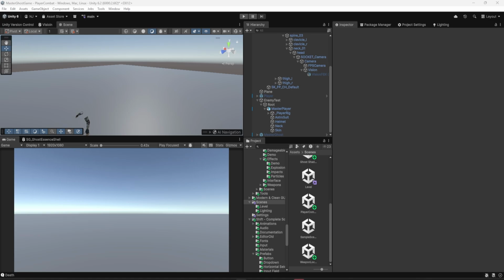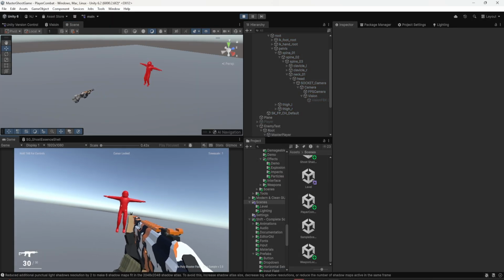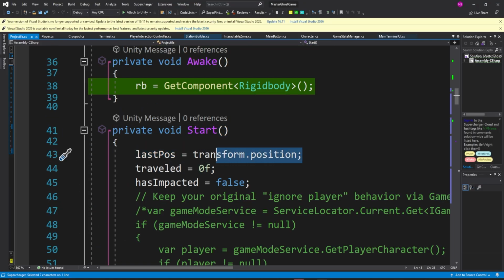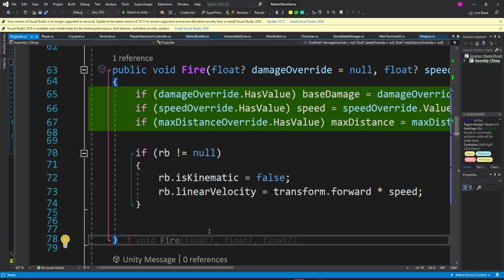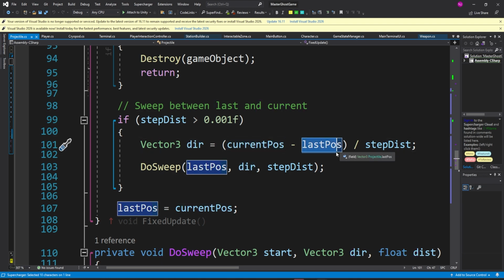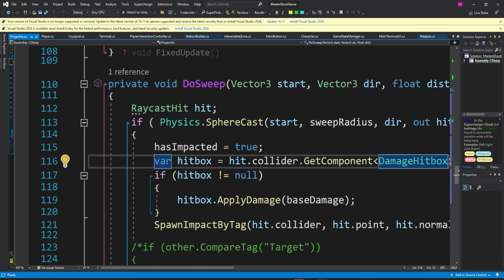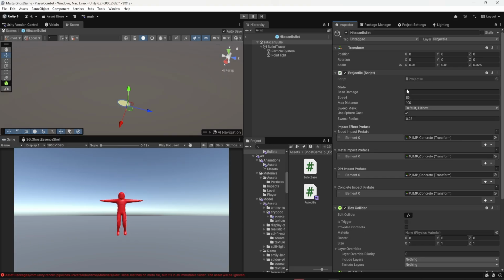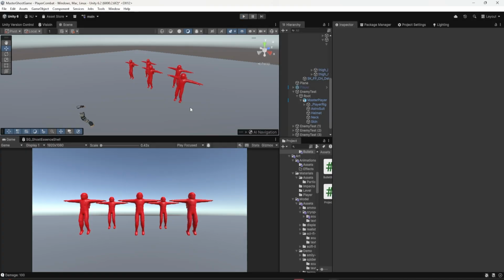Unity FPS Tutorial | Smarter Projectiles & Fixing Bullet Tunneling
In this tutorial, I show how to build a smarter projectile system in Unity and fix a common FPS problem: bullet tunneling.

When projectiles move too fast, they can pass straight through targets without registering a hit. In this video, I break down why that happens and walk through a reliable solution that makes projectile hit detection consistent—even at high speeds.

In this video, I cover:
-What projectile tunneling is and why it happens
-Limitations of relying on collision events alone
-Using forward checks / sweep casting for reliable hit detection
-Making projectiles smarter without overloading physics
-Applying damage correctly when a hit is detected
-Testing fast-moving projectiles in gameplay

This approach works well for plasma bolts, rockets, sci-fi weapons, and fast FPS projectiles, and integrates cleanly with hitbox-based damage systems.